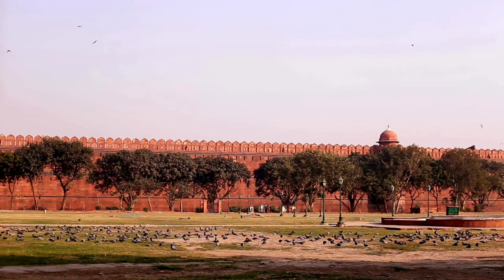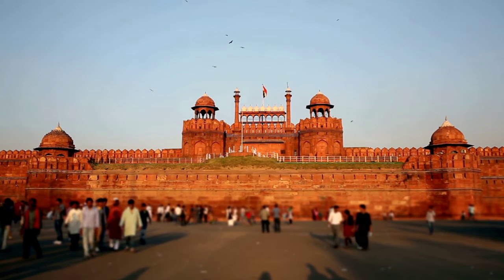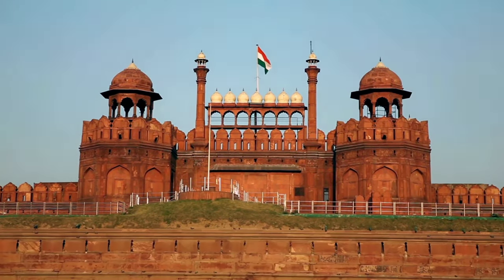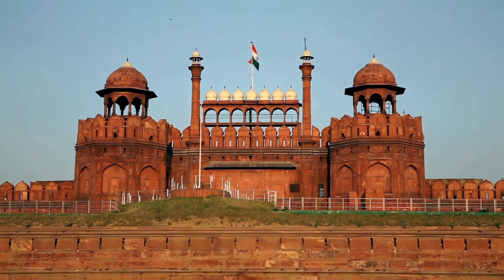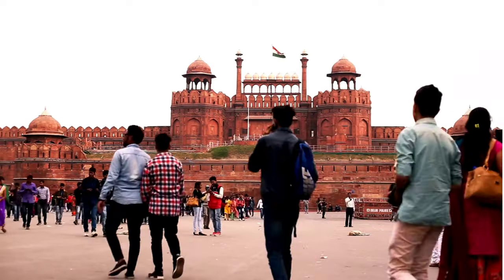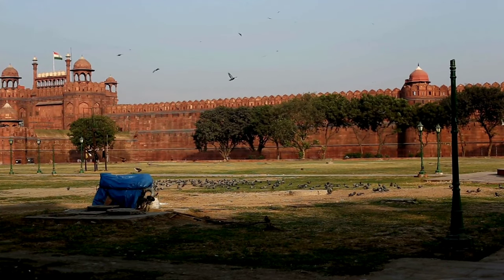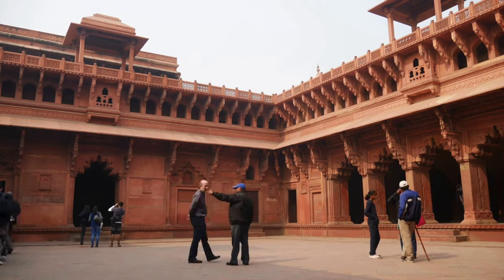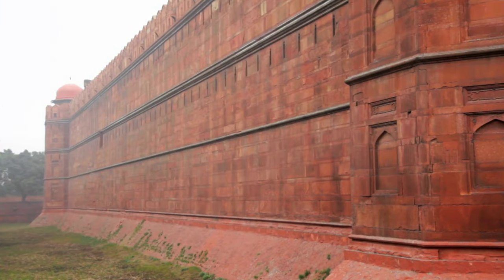Red Fort in Delhi//India//Red Fort